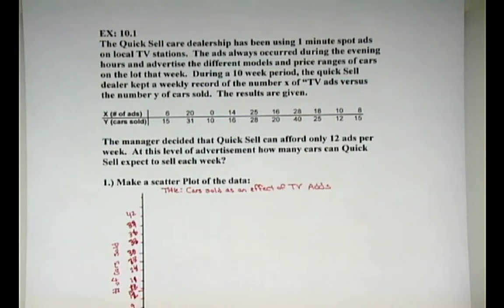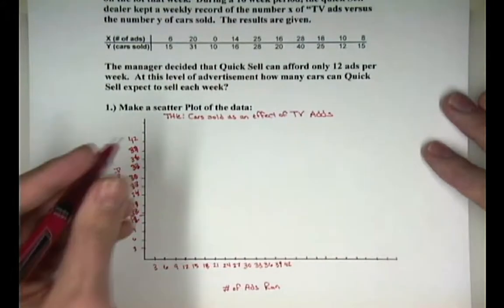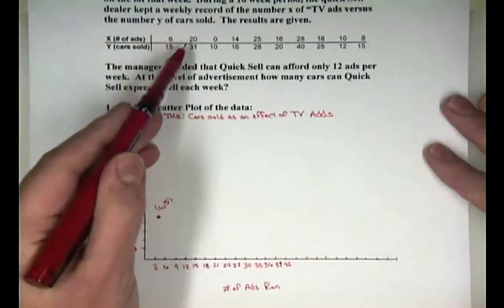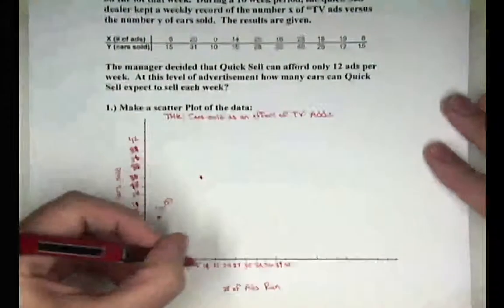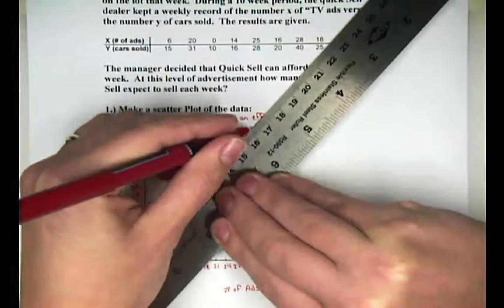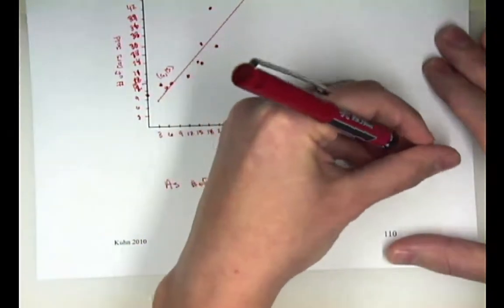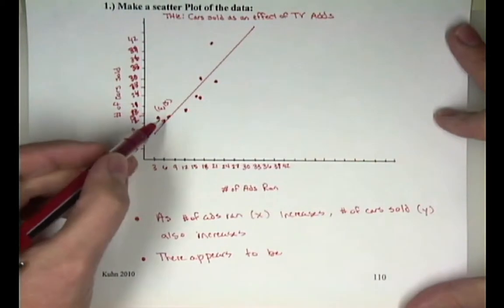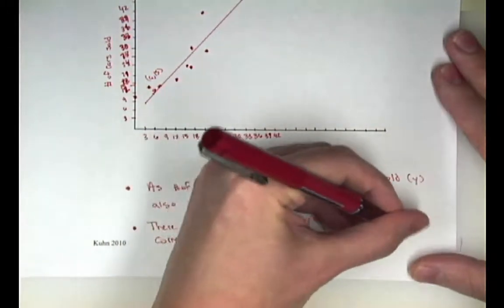Elementary STAT_pg 110 Linear Reg Scatter Plot.mp4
How to make a Linear Regression Scatter Plot by hand.